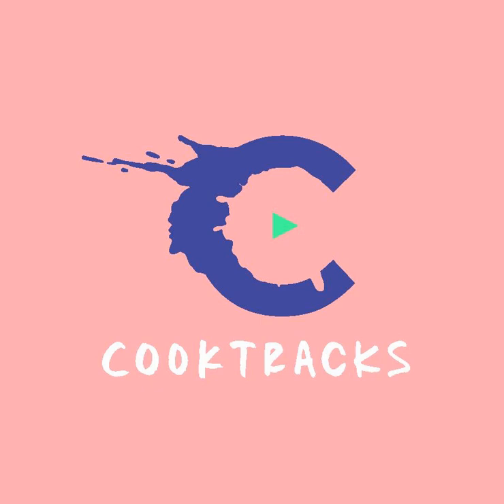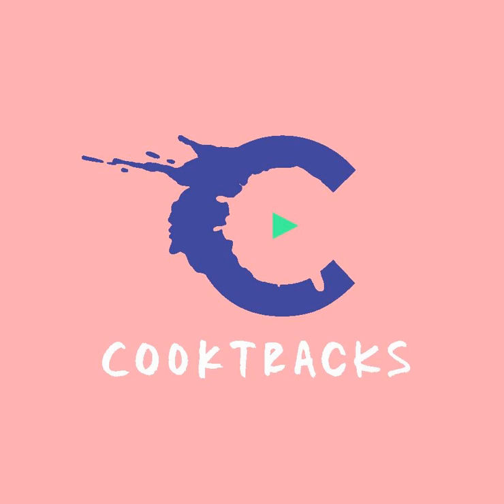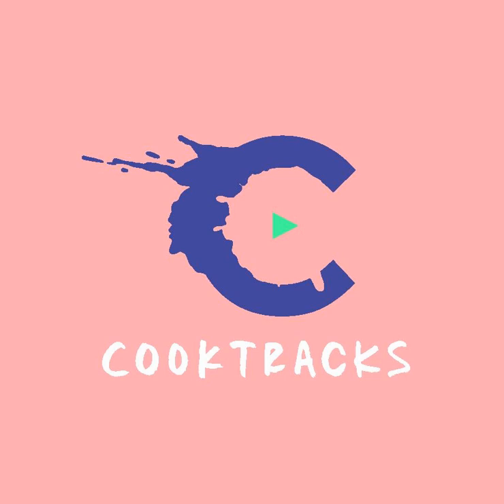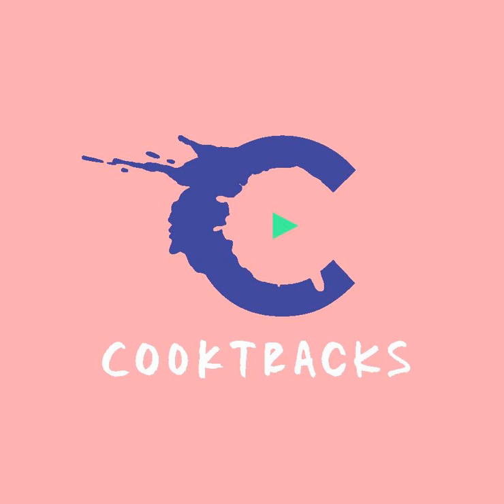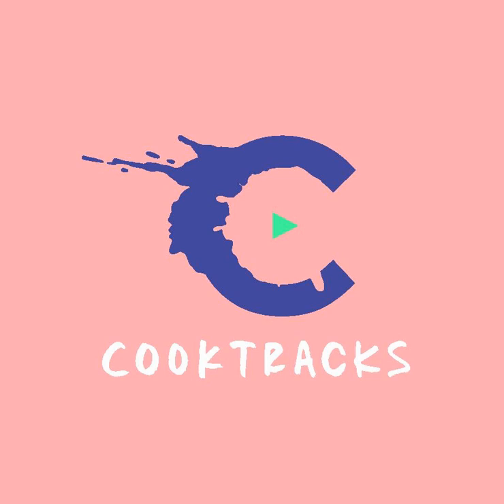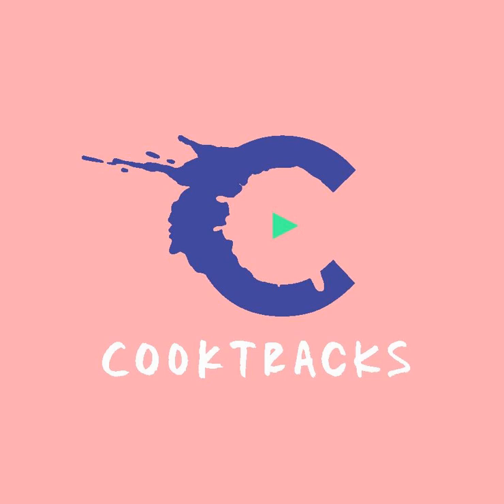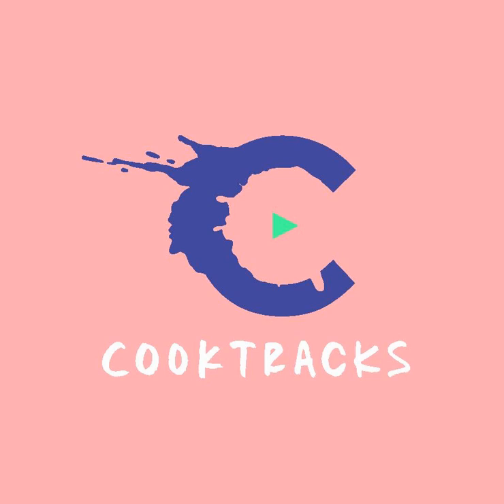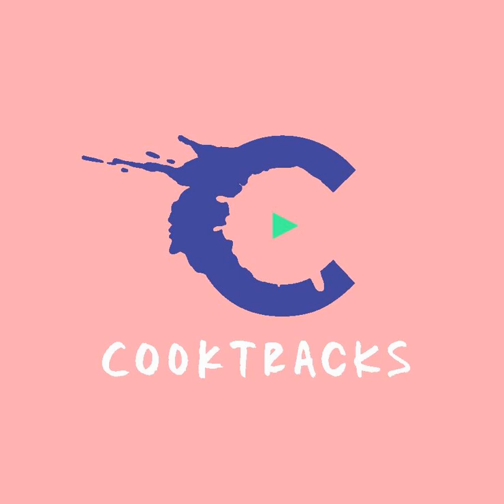CookTracks! Rachael Ray’s Pepperoni Pizzaiola Burger with Sweet Heat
Listen to this TV icon in her home kitchen as she talks you through a pepperoni-topped burger with Calabrian chili honey.

 If you’re cooking along with us at home, find the ingredient and preparation list below or listen and enjoy for your next meal inspiration.

 COOK’S NOTE: Mix hot honey ingredients before starting recipe.

 Makes 3 Burgers (depending on the size you form your patties, Rach explains).

 INGREDIENTS

 For the Sweet Heat Honey:

 - 1 cup mild honey such as Italian Acacia, light in color/flavor

 - 3 Tablespoons Calabrian chili paste, or sambal oelek or sriracha

 For the Burgers:

 - 1/2 stick good quality pepperoni, casing removed and very thinly sliced OR 1/4 pound large deli-sliced pepperoni (Rach explains)

 - 1 pound ground beef, 80/20 blend

 - Salt and coarse black pepper

 - 2 cloves garlic, finely chopped

 - About 1/4 cup chopped flat-leaf parsley, a small handful

 - 1/2 Tablespoon dried oregano or 1 Tablespoon fresh oregano, chopped

 - 1 Tablespoon sun-dried tomato paste

 - 1-2 teaspoons anchovy paste or minced anchovies, or Worcestershire sauce

 - 1 Tablespoon hot water

 - 1-2 Tablespoons olive oil or vegetable oil

 - 1/4 – 1/2 pound sliced mozzarella or provolone cheese, or a combo

 - 3 fresh, crusty Kaiser rolls, split (plain or sesame)

 - Drizzle of good quality EVOO, extra virgin olive oil, optional

 - A handful of fresh basil leaves, torn

 - Garlic pickle spears, to serve

 EQUIPMENT ESSENTIALS:

 - Large cast iron skillet, or other large skillet, to cook burgers

 - Small mixing bowl, to make flavor paste

 - Large mixing bowl, to mix ground beef

 - Baking sheet, to cook pepperoni and toast buns

 - Parchment paper, to line baking sheet

Tag your meal on social media CookTracks.

 CookTracks is a production of Beyond the Plate.